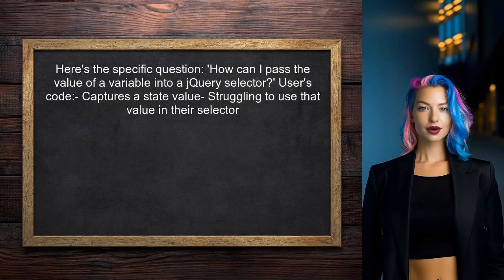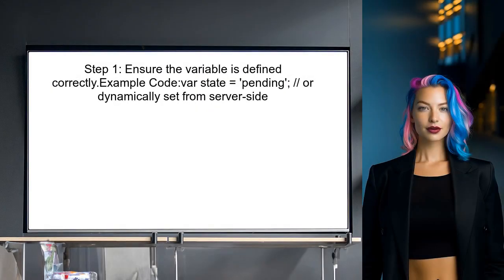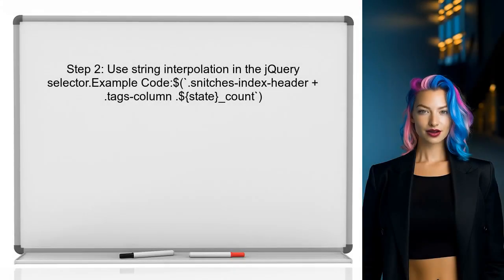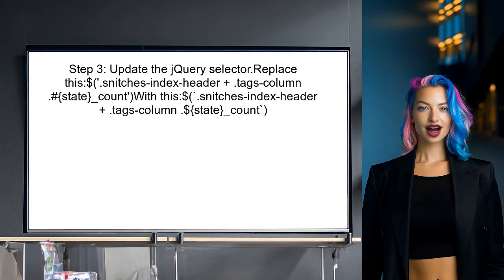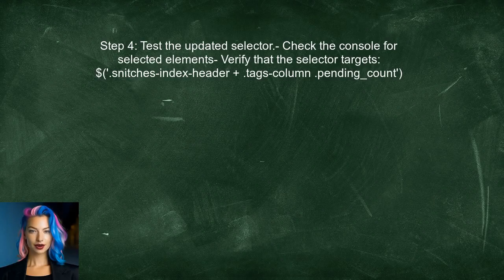Mastering String Interpolation with jQuery: Tips and Solutions Explained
In this video, we dive into the powerful concept of string interpolation using jQuery, a technique that can significantly enhance your web development skills. Whether you're looking to dynamically insert variables into your strings or streamline your code for better readability, we've got you covered. Join us as we explore practical tips and solutions to master string interpolation, making your jQuery projects more efficient and effective.

Today's Topic: Mastering String Interpolation with jQuery: Tips and Solutions Explained

Related to: jquery, stringinterpolation, masteringjquery, jquerytips, jquerysolutions, webdevelopment, javascript, programmingtutorials, codingtips, stringmanipulation, dynamiccontent, webdesign, front-enddevelopment,